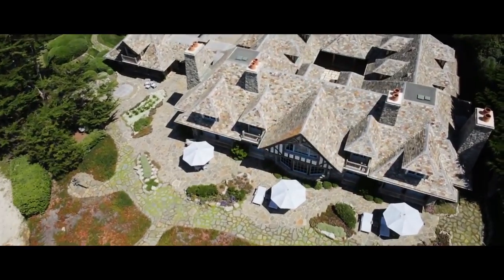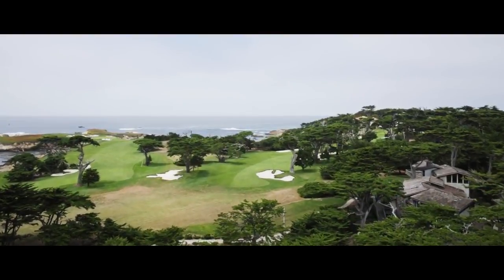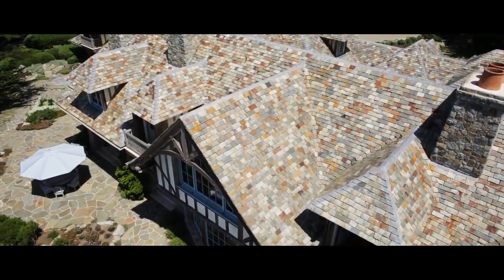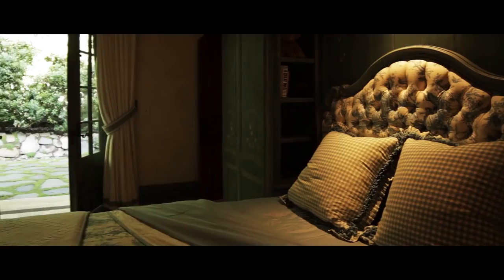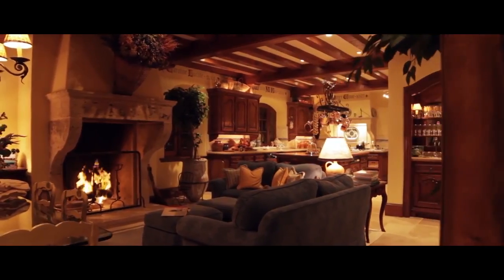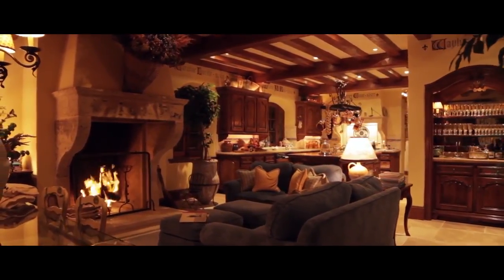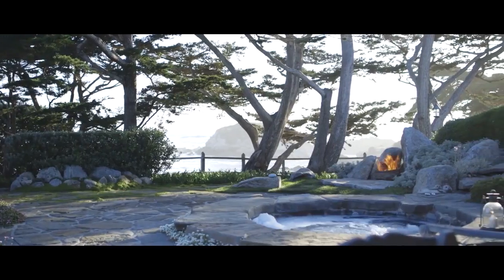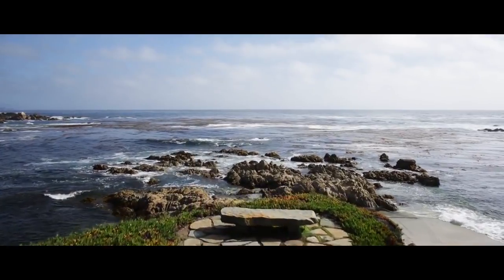Otter Cove, Pebble Beach, California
One of just 31 homes on the oceanfront of the fabled 17 Mile Drive, Otter Cove is the BEST Pebble Beach has to offer. Like living in a novel, framed by Cypress trees, boulders, rock formations and the natural beauty of the Monterey marine mammal sanctuary, gaze out at otters, seals and whales, sunsets, waves and the calming forces of the Pacific. The property has its own rare natural pebble beach. This timeless oceanfront French Normandy Estate is a monument to pure exceptional craftsmanship and shared vision—a true work of art and a tribute to the family and the craftsmen who designed and built it. No corner was cut in the creation of this home, a timeless estate built to last for generations to follow. Tucked oceanfront between The Lone Cypress and Cypress Point Club, this magnificent estate commands a presence that rivals the finest chateaux in France.